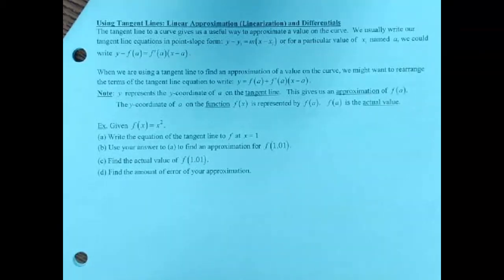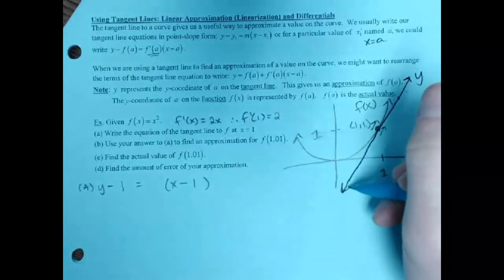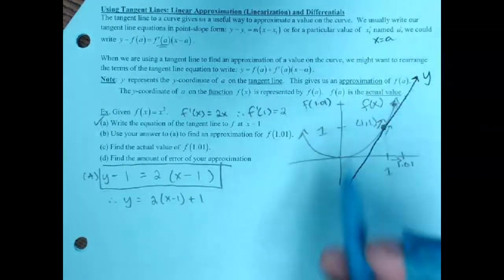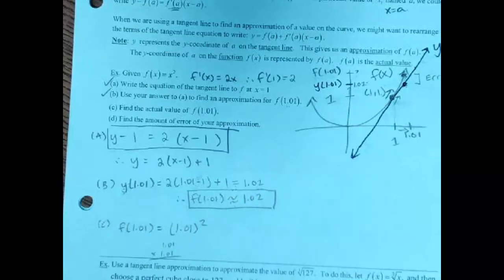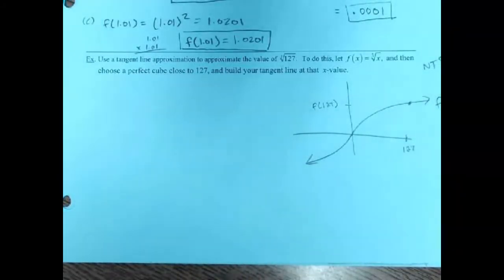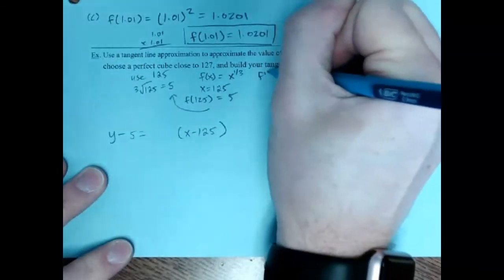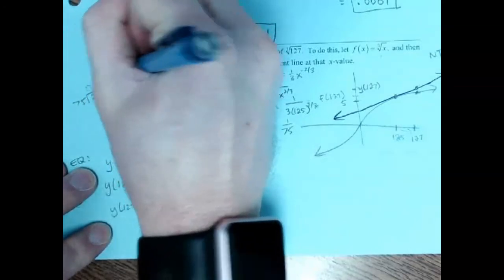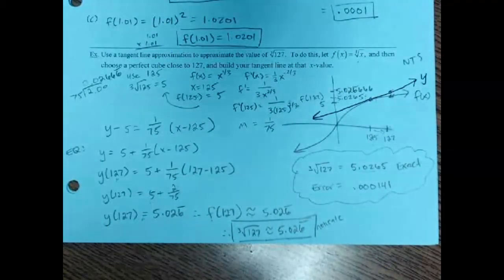Calculus: Linear Approximation